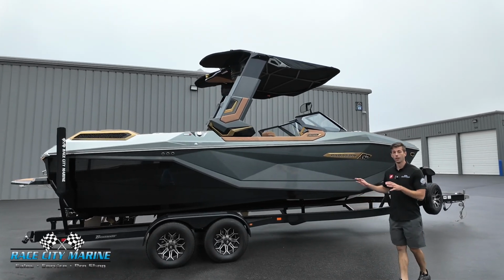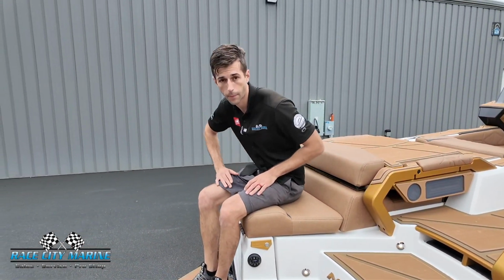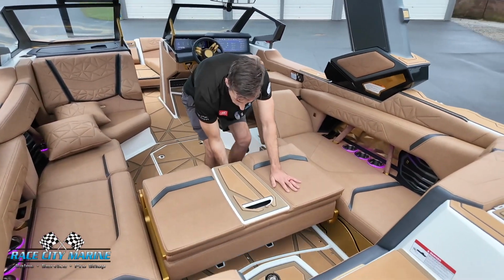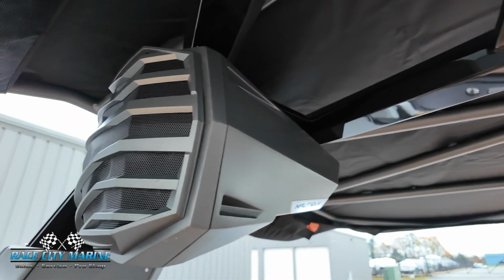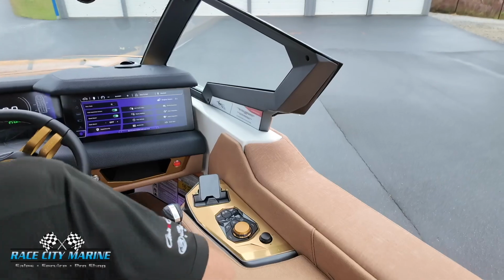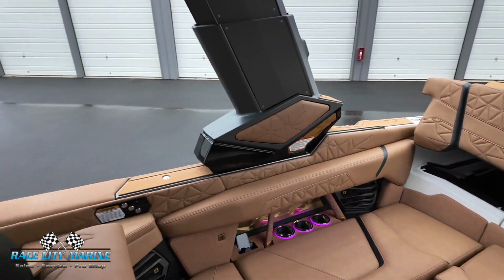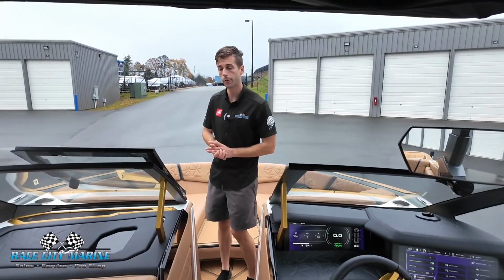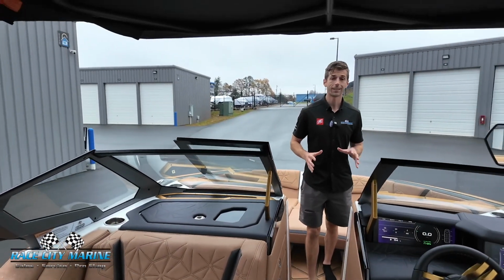New 2025 Nautique Super Air G23 Paragon Boat For Sale In Mooresville, NC: Walkaround and Review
to view this New JET BLACK / ANTHRACITE 2025 Nautique Super Air Nautique G23 Paragon 23 ft Wakesurf Wakeboard Boat for sale near Mooresville, North Carolina.

Hull ID: P23-25-5P042

Description:
2025 Nautique Super Air Nautique G23 Paragon 23 ft Wakesurf Wakeboard Boat
UNRIVALED LUXURY – BUILT TO PERFORM
From the moment you see the G23 Paragon, its unmatched sophistication is undeniable. Meticulously crafted, it blends modern design with exclusive features and cutting-edge innovation – embodying luxury in every detail. Inside, premium materials and tailored finishes create a sanctuary of refined comfort. Beyond its stunning design, the Paragon delivers exceptional wake and wave performance, elevating every moment on the water.
This is not just luxury. This is unrivaled luxury. This is the G23 Paragon.

We hope to see you out on the water!

About Us:
You don’t want to buy a new boat from just anywhere. Shopping at a dependable local boat dealership is the best way to get the boat you want at a great price, along with the services you need to take good care of it for years to come. Here in southwest North Carolina, that dealership is Race City Marine in Mooresville, serving customers in Charlotte, NC. Come to us to get all of your boat needs met.

For 16 years, Race City Marine has been Mooresville’s premier family-owned and -operated boat dealership, serving our customers in both North and South Carolina with all their boat needs. Whether you’re looking for a boat to go fishing or to tow wakeboarders, we’ve got what you need. Our full-service dealership was founded in 2008 by husband-and-wife team Matt and Lynette Santomenna, who began their enterprise with a bag full of tools and a dream. Customer satisfaction is crucial to the pair, so they strive to exceed expectations at every turn.

At our Mooresville, NC, location serving Charlotte, NC, Race City Marine carries many different types of boats by some of the most popular brands in the entire industry. We’re proud to carry new and used pontoons and wakesurf boats for entertaining friends and family or towing watersports participants out on the water. Some of the boat brands we offer include Nautique®, Barletta® Boats, and Chris Craft® Boats.